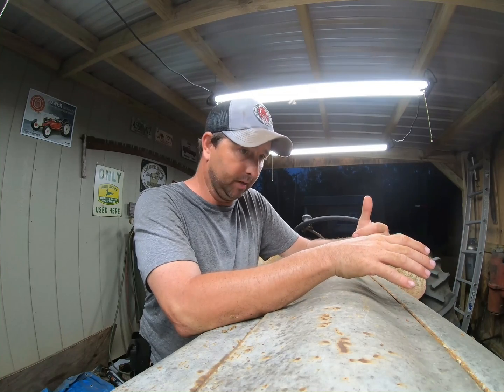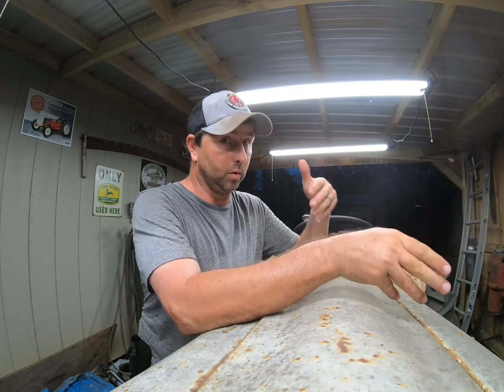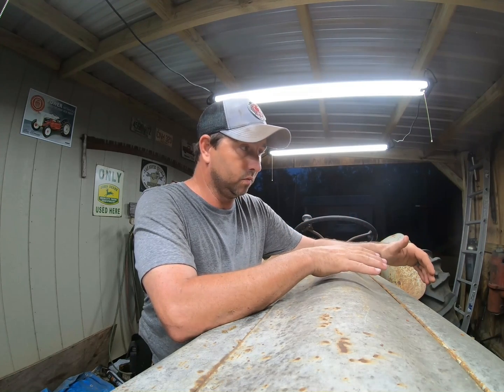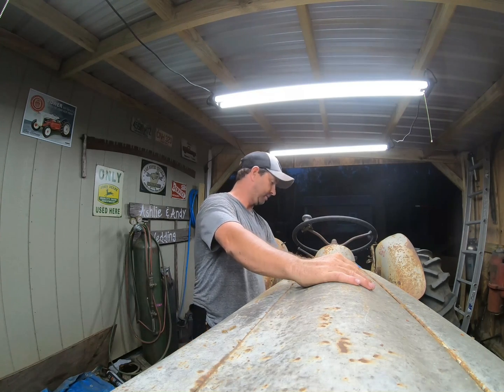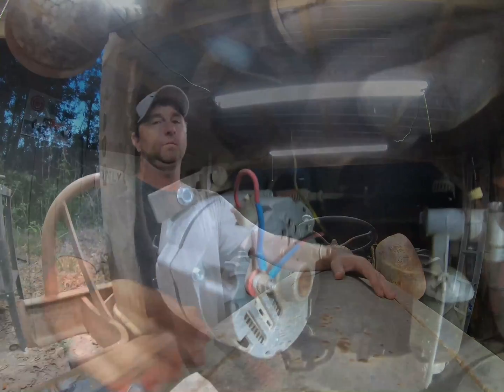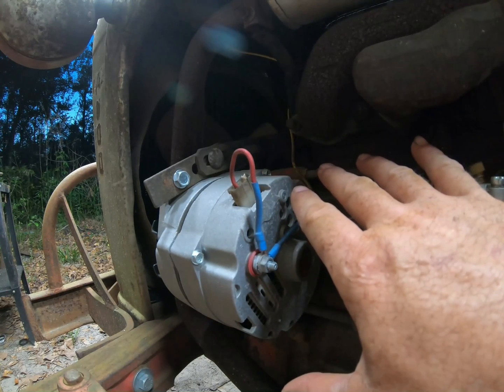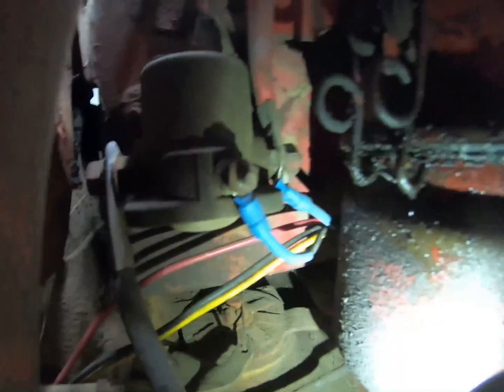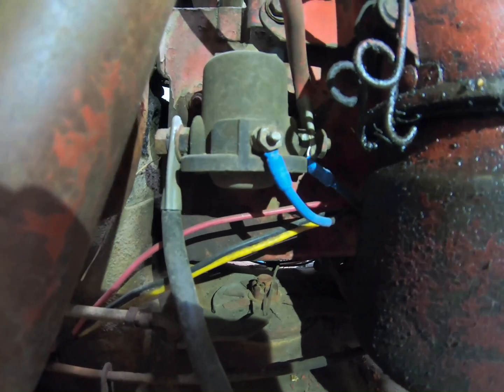6V to 12V Conversion Simplified (Answers for a viewer)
We were contacted by a viewer with questions about doing a 12v conversion on a Ford 640.  This is a show and tell of just that, with some terrible hand drawn schematics!

Electronic Ignition & Coil set

Welcome to the American Tradesmen Channel!  First of all, we appreciate you taking your time to check out our content.  We put a lot of thought into our channel before we ever made a single video.  You're not going to hear profanity on our channel.  What you will hear is a little humor and a little how-to.  There's literally no telling what we'll be doing, we dabble in a little of everything.  We can guarantee you will see plenty of tractors, bulldozers, excavators, trucks, diesel stuff, welding, and repair videos.  There's a wide array of equipment showcased, anything from John Deere, International, Farmall, Ford, Komatsu, and the list goes on.  If this seems like stuff you're interested in, check us out!  We would love to hear from you in the comments or over on our Facebook and Instagram pages.  Hit the "Like" button and let YouTube know you're enjoying the content we produce.  Those thumbs ups help other folks discover us and we appreciate it!